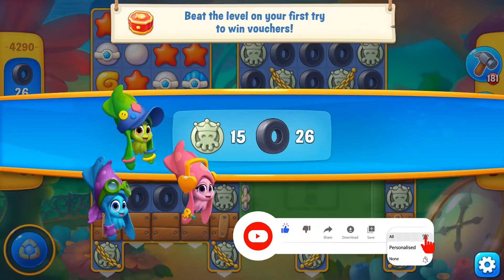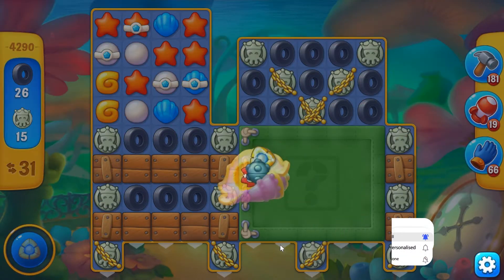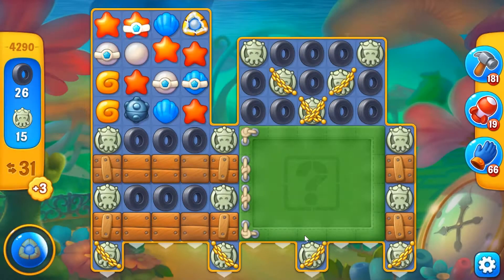Fishdom level 4290 🐠 Playrix HD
Fishdom level 4290 Walkthrough